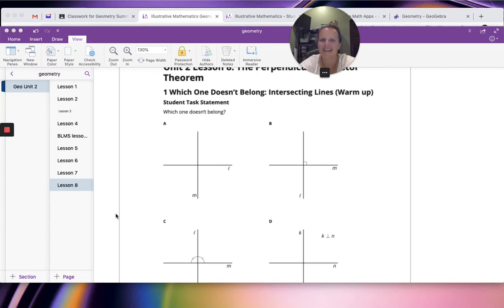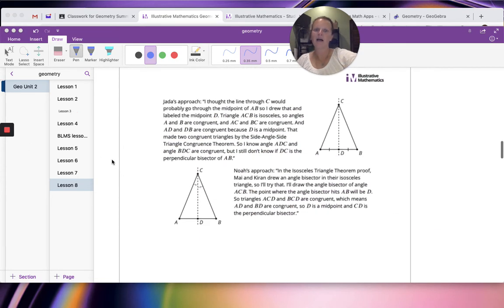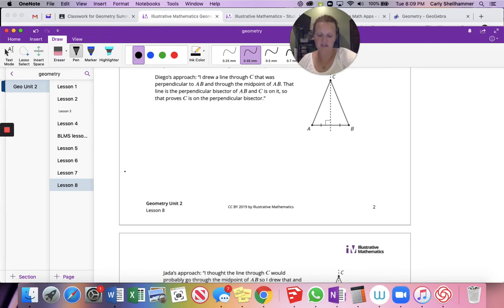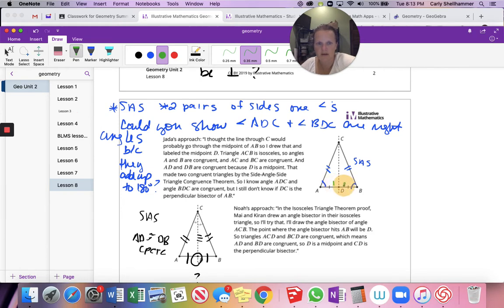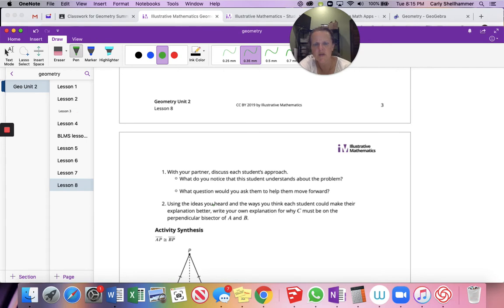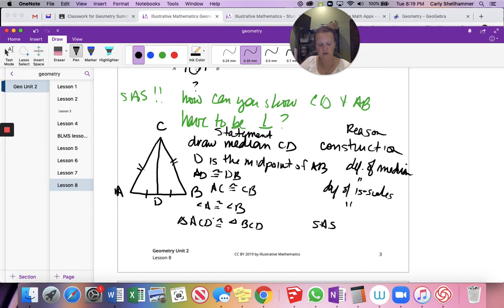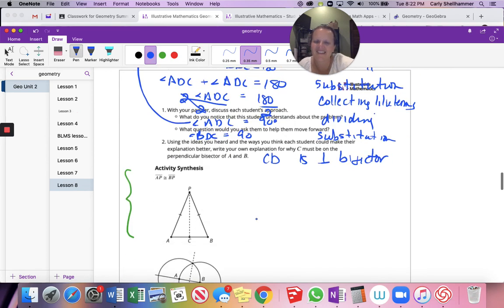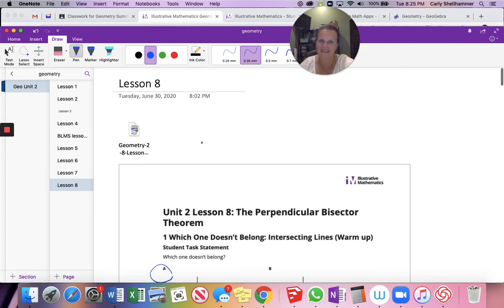Geo Unit 2 Lesson 8